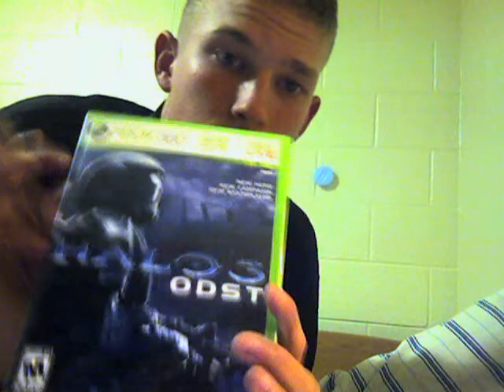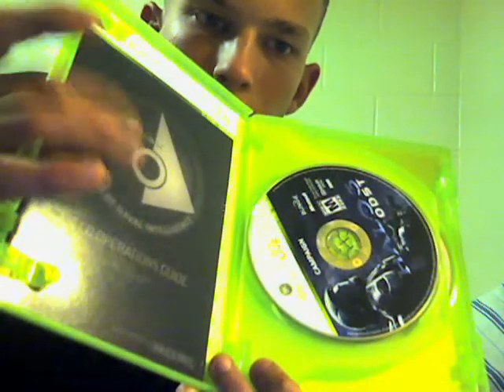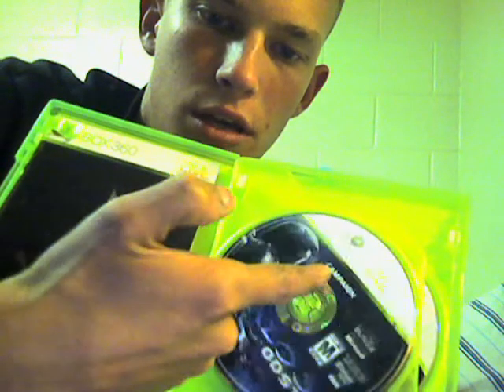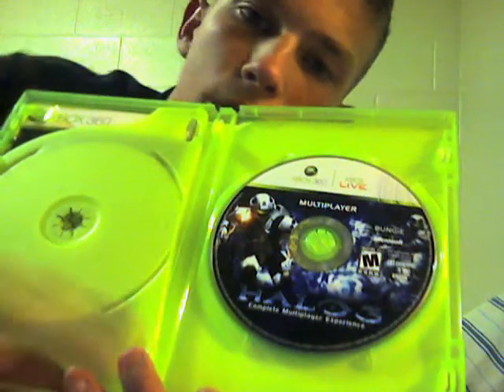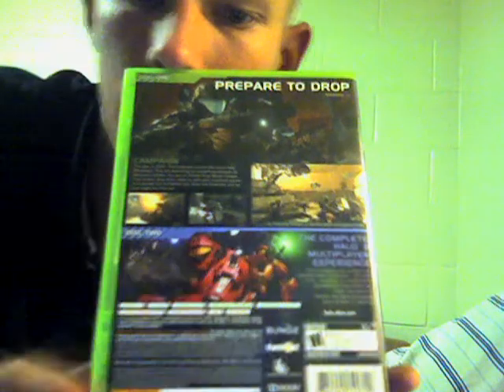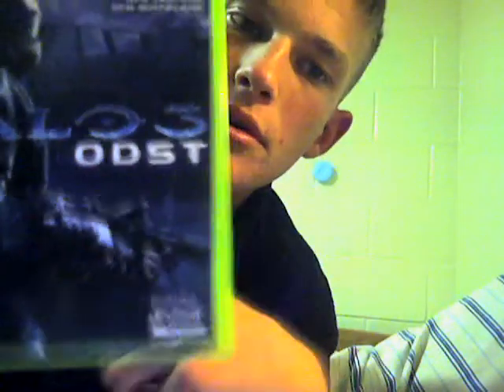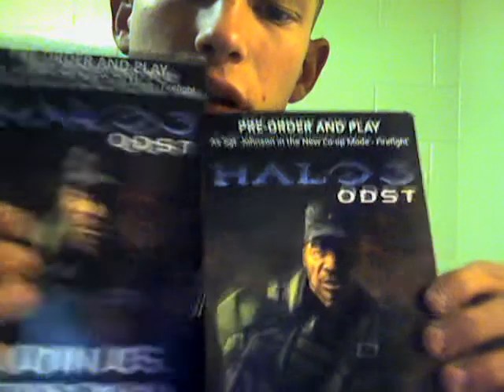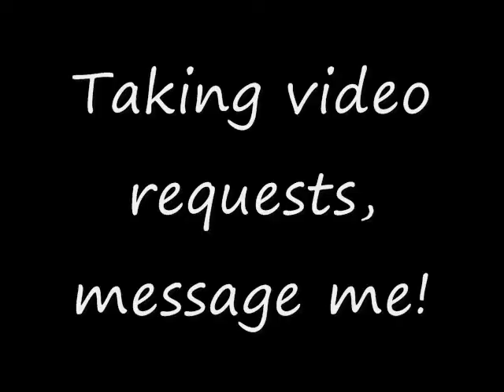Halo 3:ODST unboxing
I unbox Halo 3:ODST